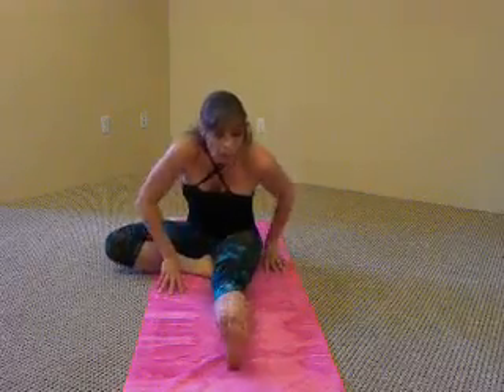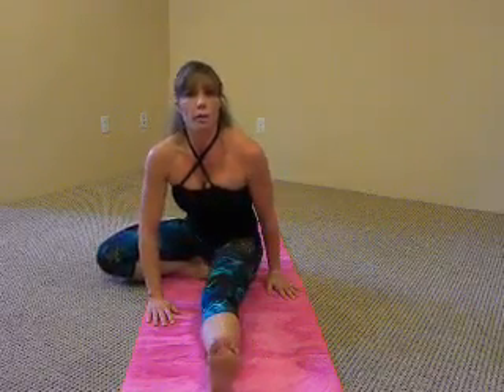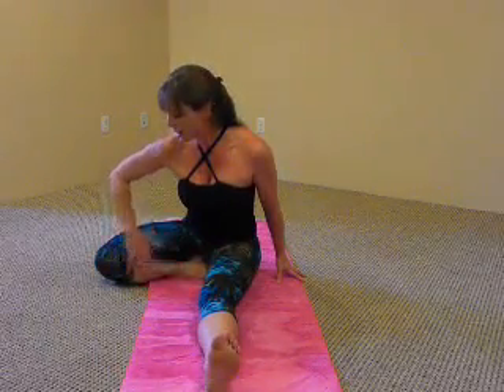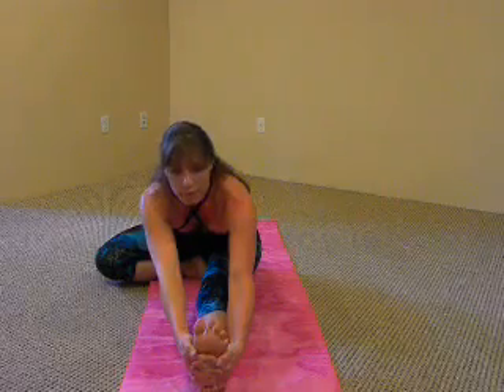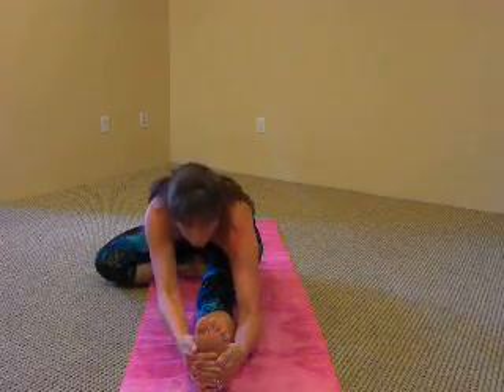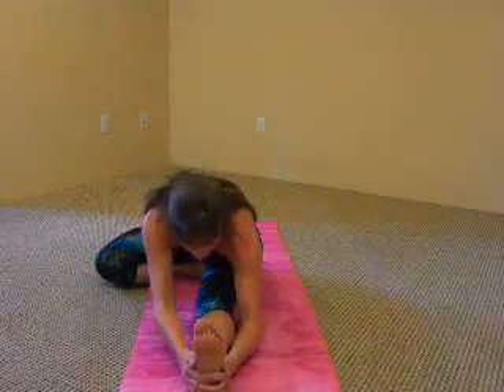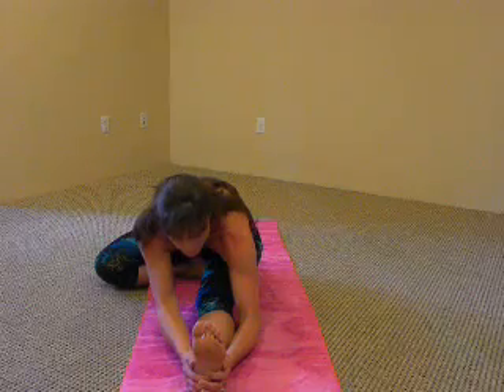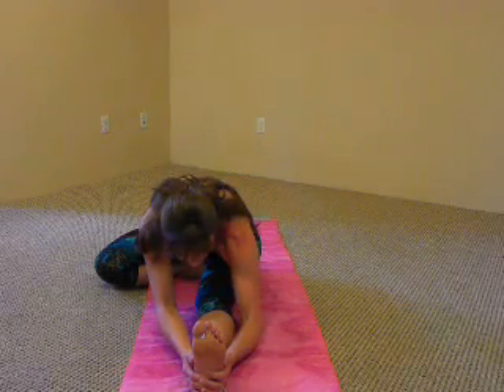Janu Sirsasana B , Head to knee pose variation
Variation of Janu Sirsasana, seated head to knee pose variation B